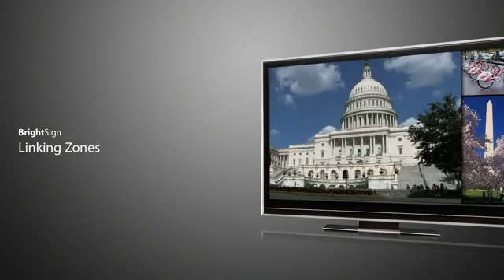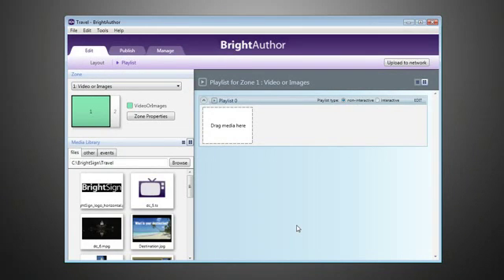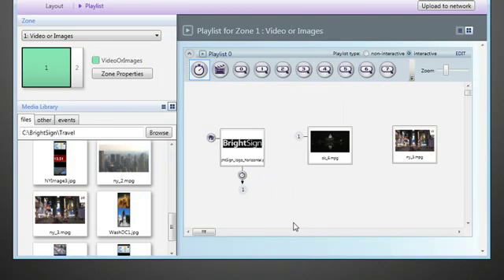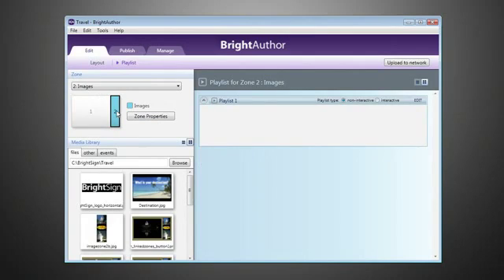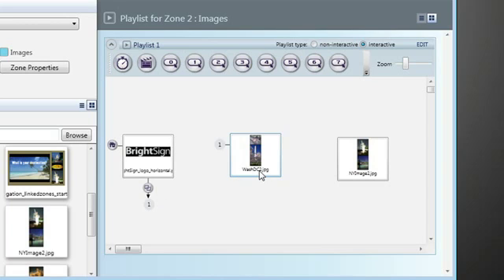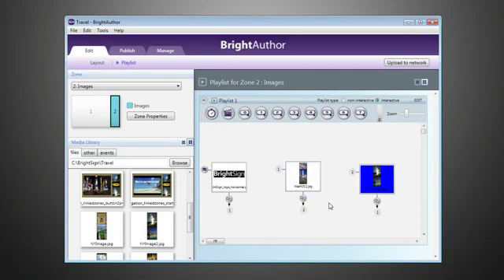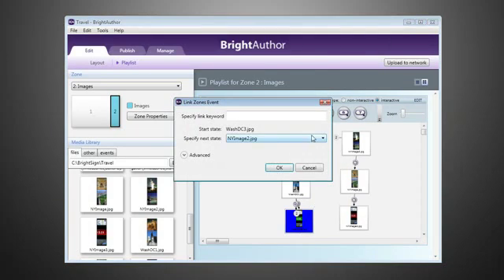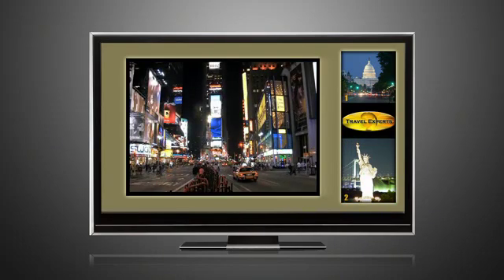08 13 Linked Zones Creating a Linked Zones Synchronized Presentation using BrightAuthor - 비디오몰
세계최초 4K 멀티 디지털싸인
 멀티 디스플레이최적의 솔루션
 브라이트싸인 Brightsign
- 셋탑박스 + 공유기 만으로 100% 영상싱크
- 입력버튼 센서연동 인터렉티브 미디어
- 네트워크로 컨텐츠 관리
- No 발열 , No Virus , Standalone 셋탑
- Html5 , Rss, Rtmp라이브,GPS연동

미디어를 상상만하시면 디자인 가능합니다.

‪#‎brightsign‬ ‪#‎digitalsignage‬ ‪#‎Mutidisplay‬ ‪#‎interactivemedia‬ ‪#‎mediaart‬ ‪#‎visualart‬ ‪#‎mediawall‬ ‪#‎브라이트사인‬ ‪#‎디지탈싸인‬ ‪#‎미디어월‬ ‪#‎비디오몰‬ ‪#‎videomall‬ ‪#‎백남준‬ ‪#‎미디어아트